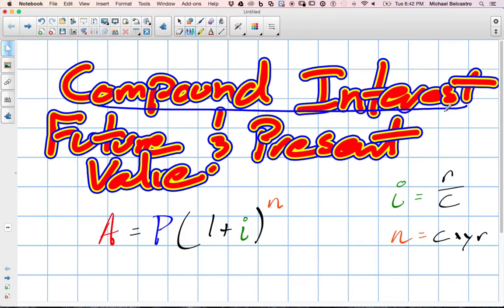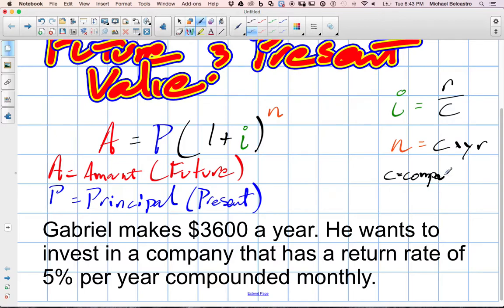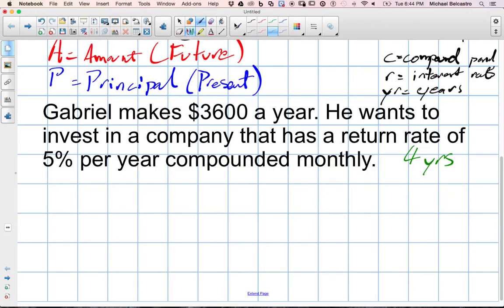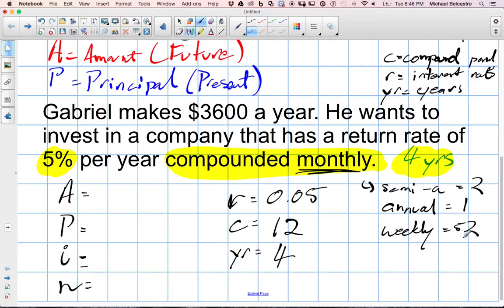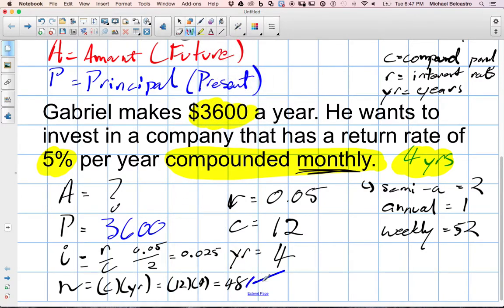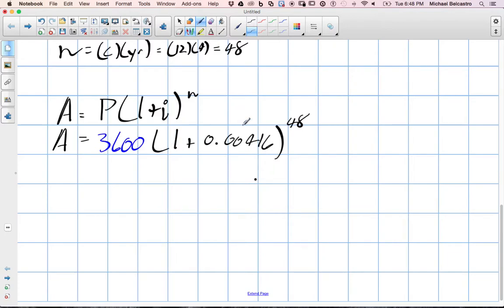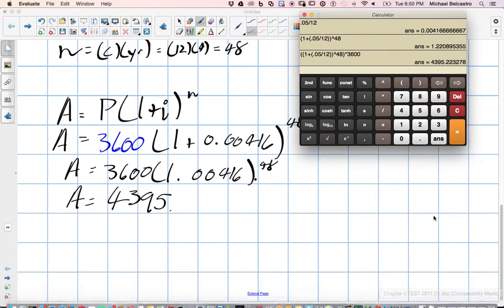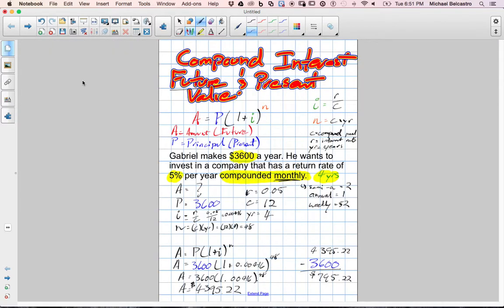Future Value of Compound Interest Grade 11 University Lesson 8 1 3 24 15